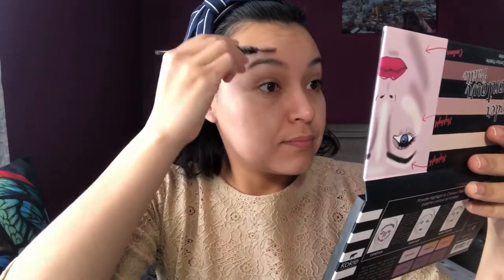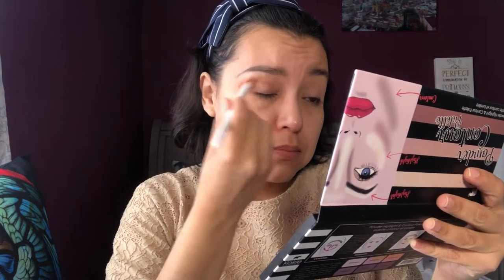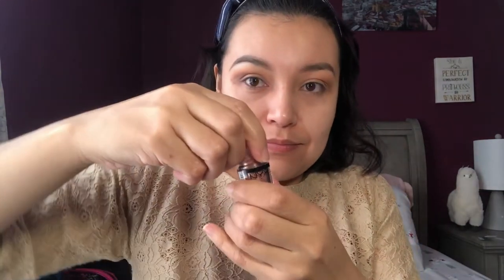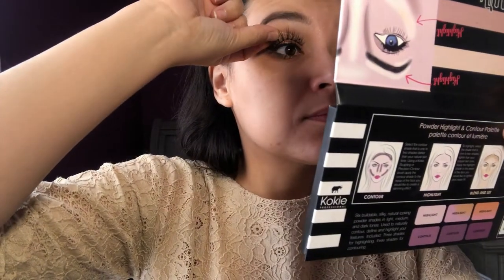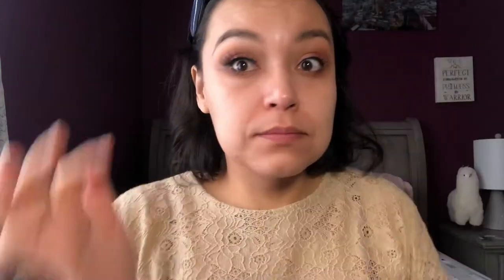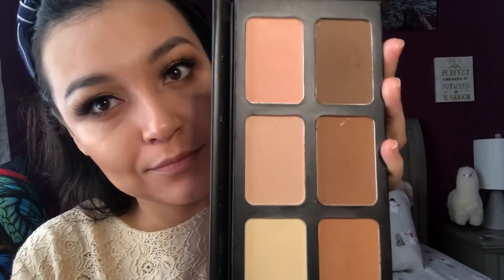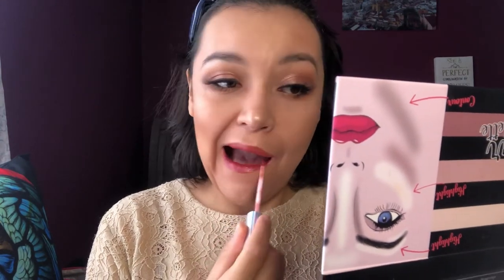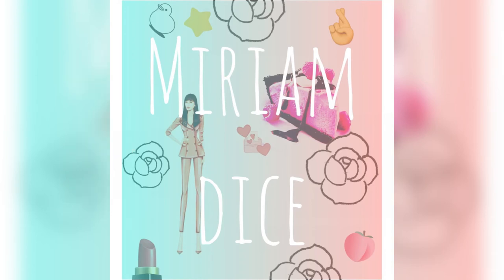Vintage Makeup to Wear 4 Your Zoom Meetings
Nyx pigments:
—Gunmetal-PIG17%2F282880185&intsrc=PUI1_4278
Esponja de maquillaje o beauty  blender:
— brocha para rubor